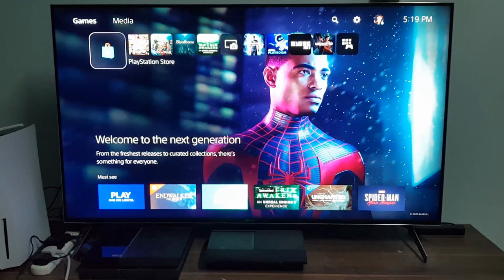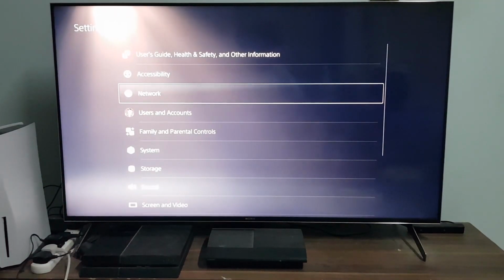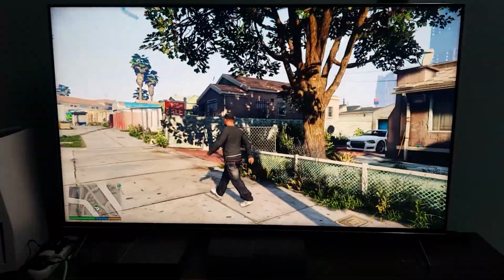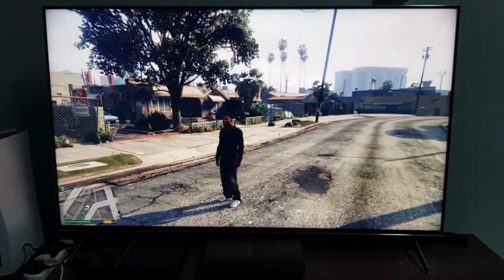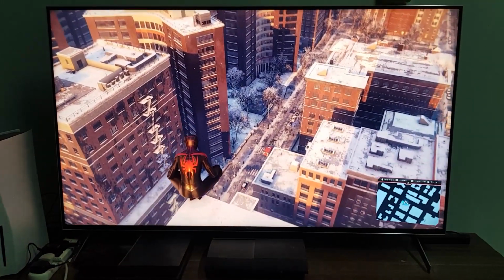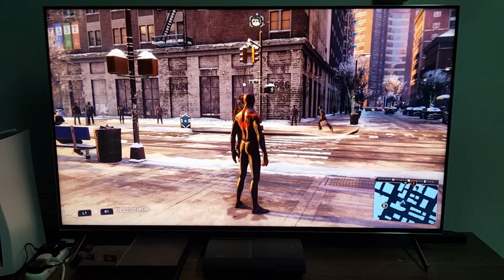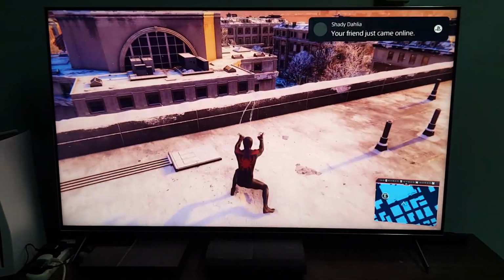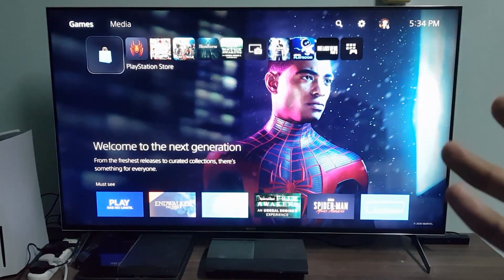Every PS5 Owner Should Do This - Sony X900H T.V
If you've just bought your PS5, and you're looking to kick back and enjoy your games, only to find out that there is an HDR option that doesn't explain which one is better and why.

Like this video if you want more videos like this one.

T.V: Sony X900H/X9000H/X90H/X90CH/XH90

Featuring: VRR (Variable Refresh Rate) + 4K120Hz